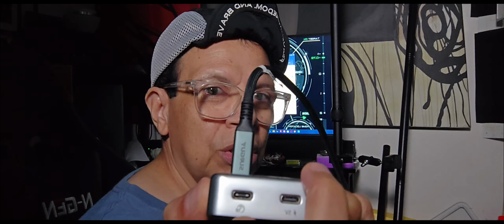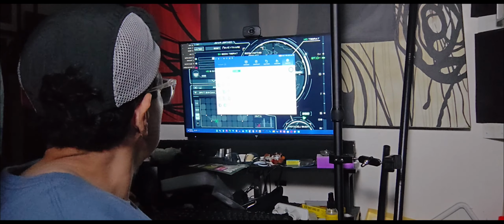WHAT'S ERROR MESSAGE! This is what's showing on the computer...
RELEASED

This is an Official TECH Video
4K @60 FPS 10-BIT H.265
Ultra-Extra-Wide 22.9 Cinematic
24-bit 48,000 Hz Spatial Stereo Ambience

This is a 1-hour video.